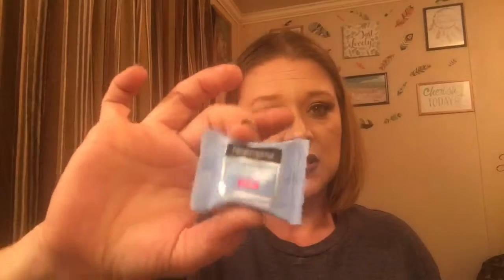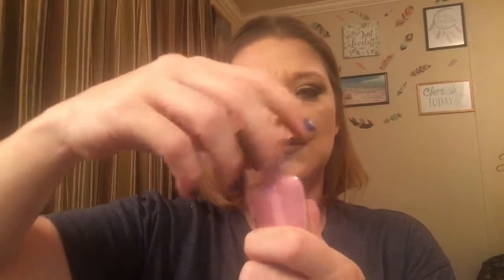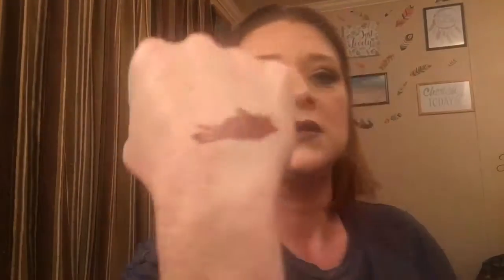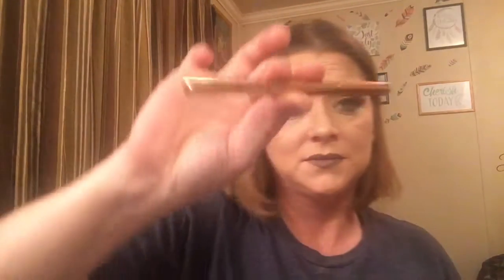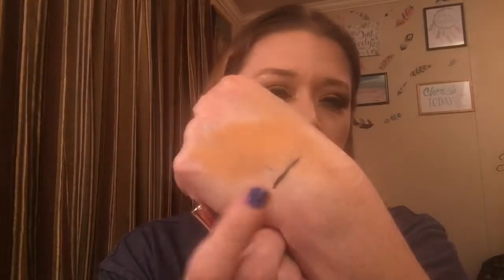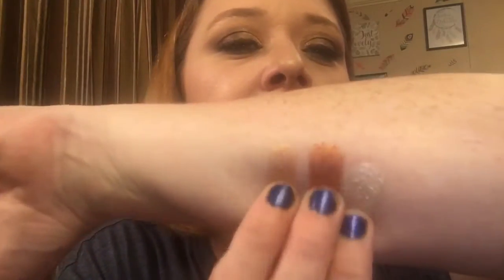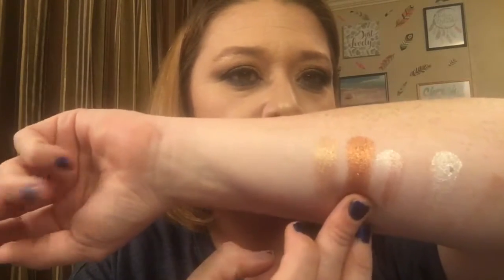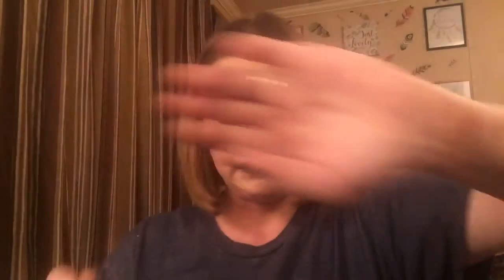ALLURE BEAUTY BOX/FIRST EVER ALLURE BEAUTY BOX UNBOXING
I wanted to try a new beauty box subscription after carefully reviewing and researching a bunch of beauty boxes I decided on getting Allure Beauty Box which I got a $5 coupon off my first box which made the my first Allure Beauty box only $10 For $10 I got my money worth This Allure Beauty Box with in collab with Nikktutorials this was one of the best beauty box that I have got in a long time the highlight was the freaking bomb and the mini pallet was just right I am getting the Janurary box I was going to film them together but it is running late so I went a head and made this video of course I wanted to start using the products in this box and I really dont have no complaints well one item which was the eyeliner I'm not crazy about at first it was okay then I was putting it on to go out and it was like it exploded and ruin my eye you couldn't tell I had white in my eyes I dont know the deal why but I will be looking into that I hope you all enjoy this video and I will see you in the next one allurebeautybox #allure